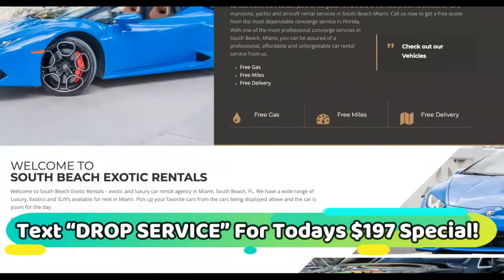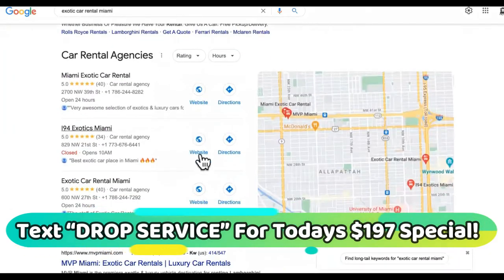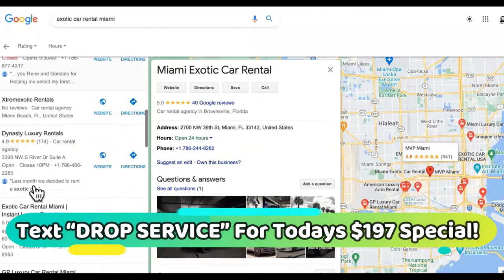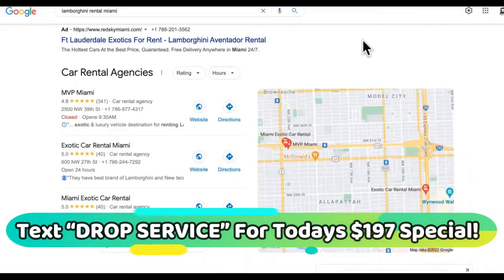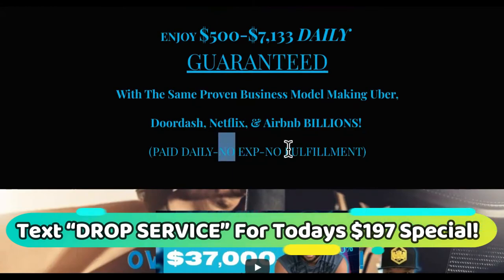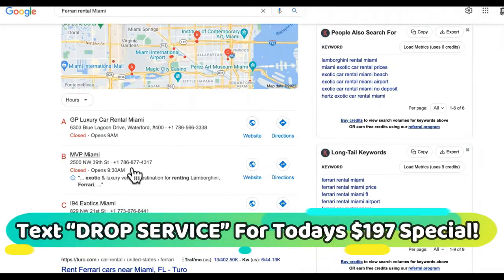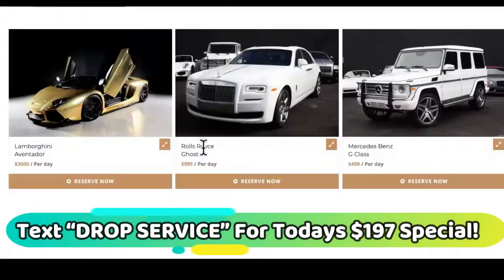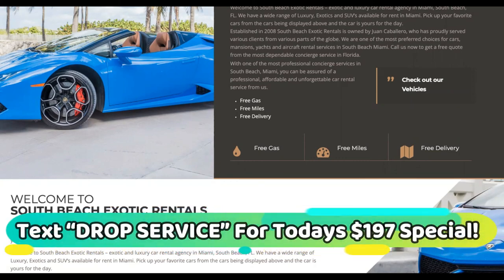EASIEST $5K YOU'LL EVER MAKE IT! Drop Servicing Exotic Cars